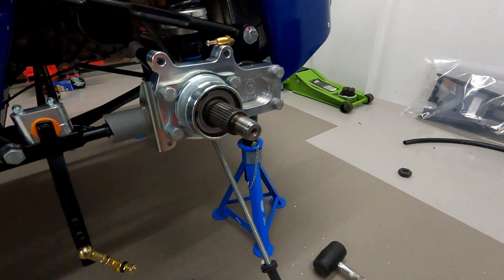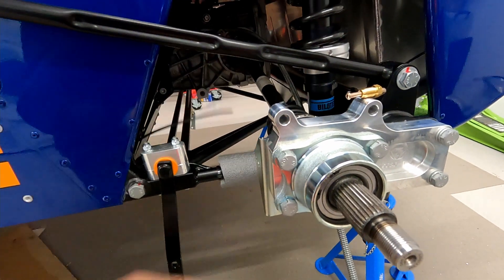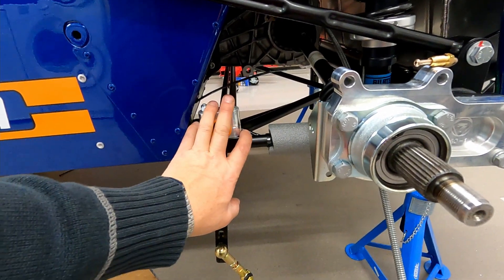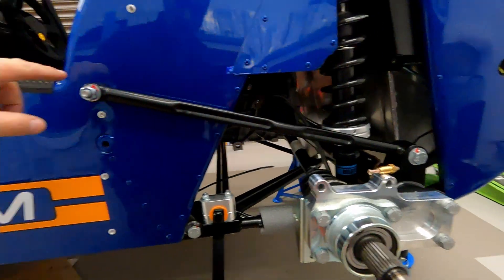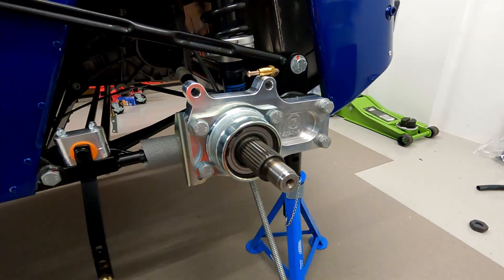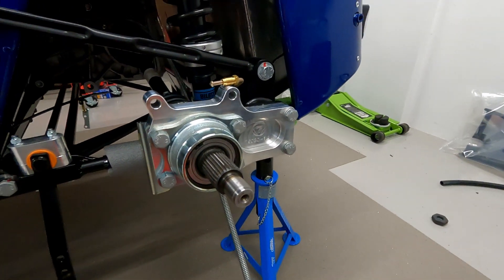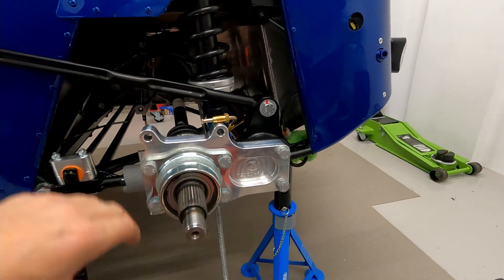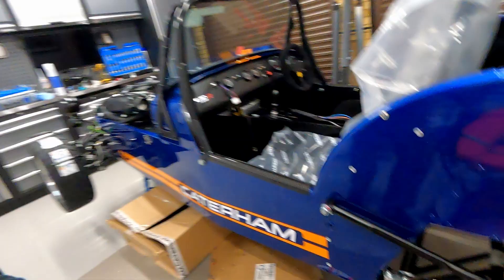Caterham 420R build - De-Dion Ears and Hubs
Fitting of rear anti roll bar, de-dion ears and hubs to Caterham 420R.